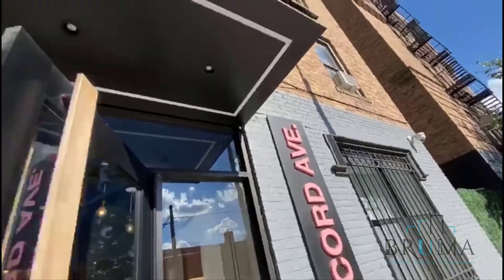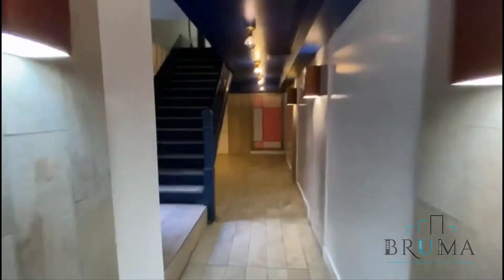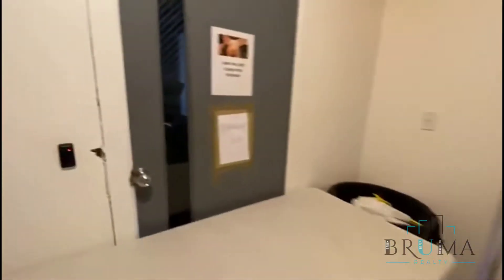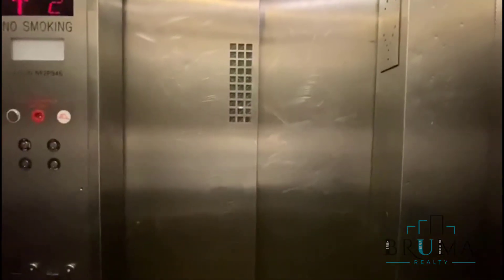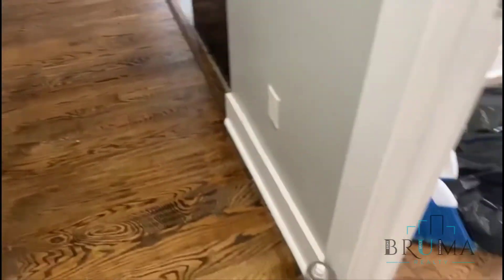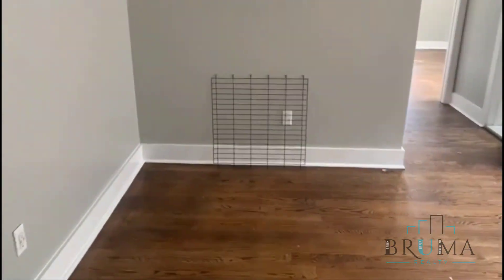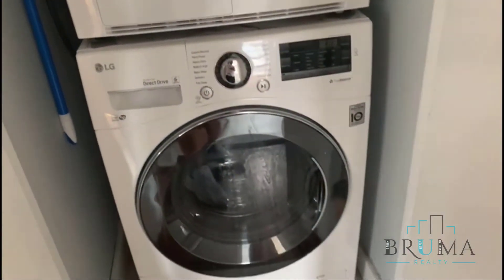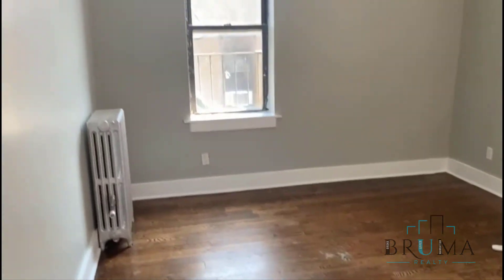480 Concord Ave. 6A (2 Bedroom)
Very nice 2 Bedroom apartment in the North New York, Bronx.